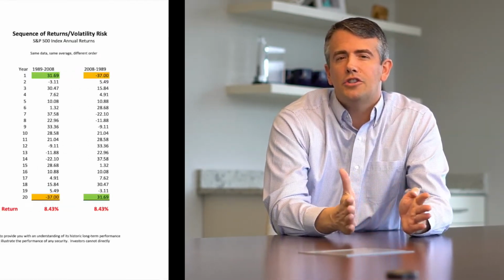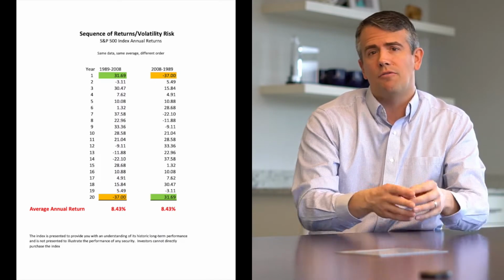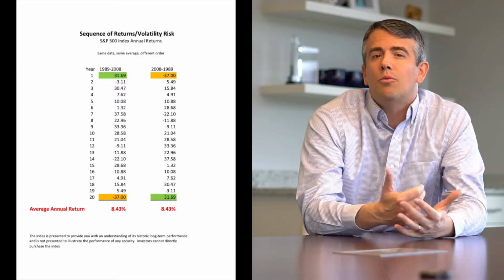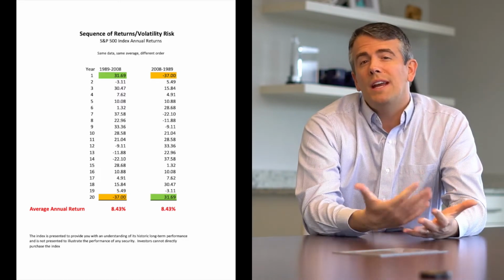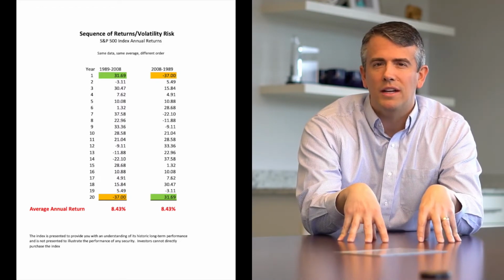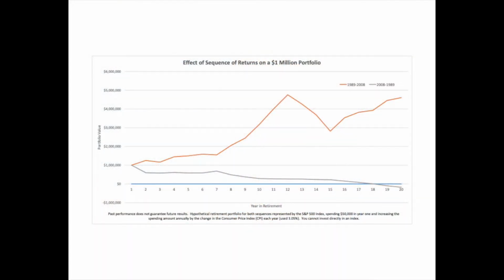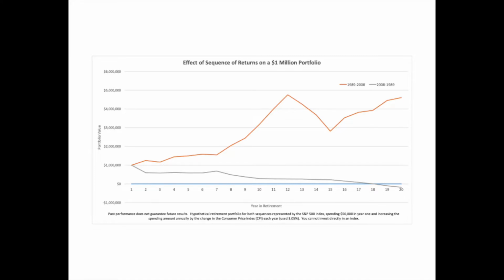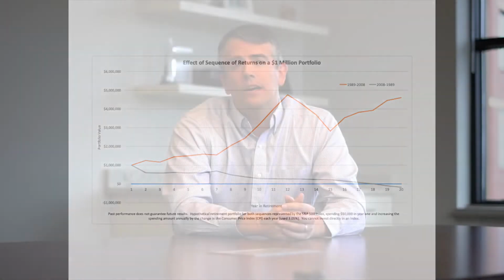Average Rates of Return Can Be Misleading - Eric Chetwood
In this video we begin a teaching series where we explain the methodologies behind how we create financial plans and build investment portfolios.